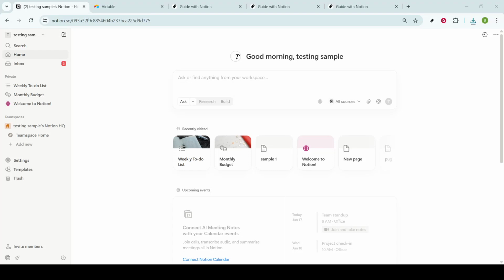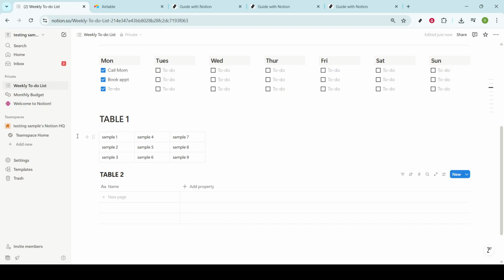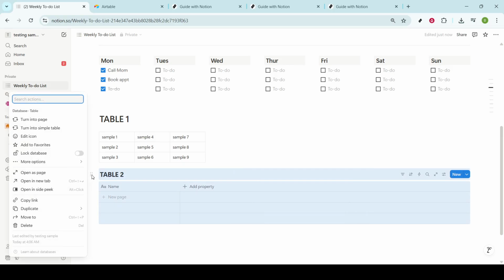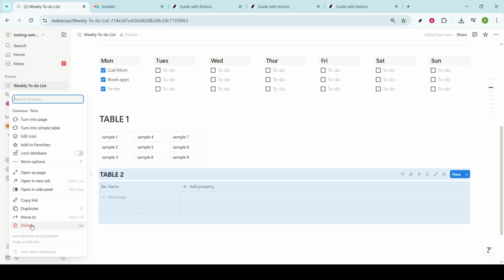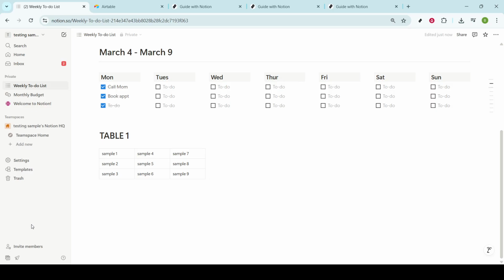How to Delete a Table In Notion [2026 Full Guide]